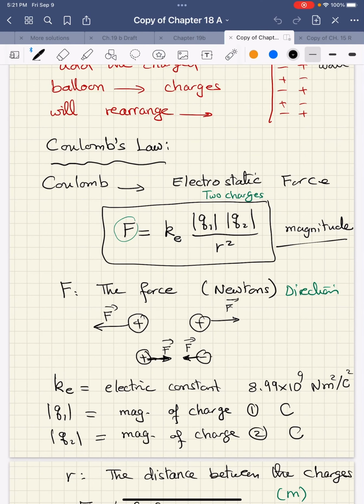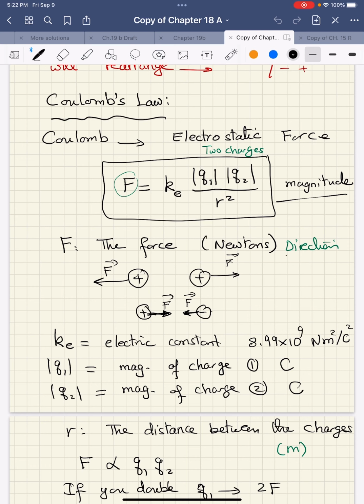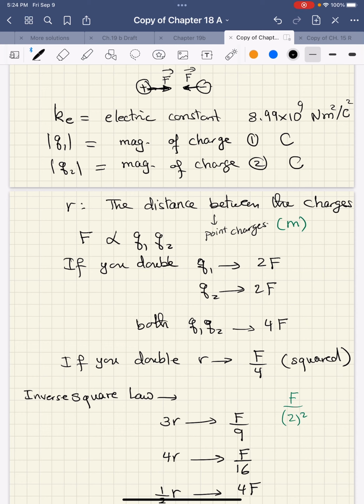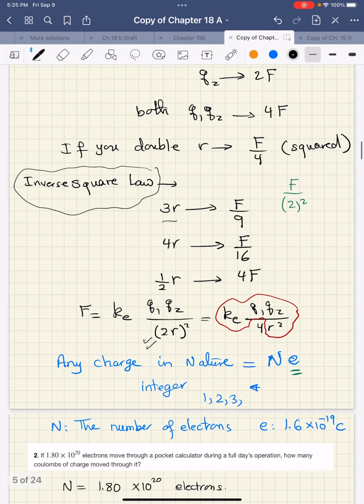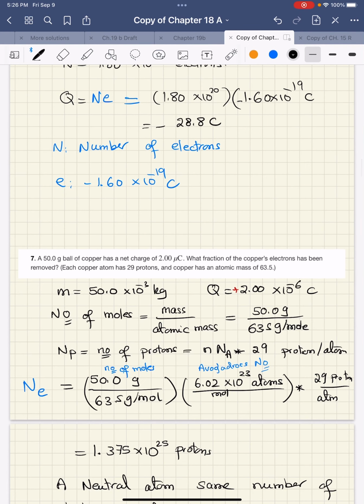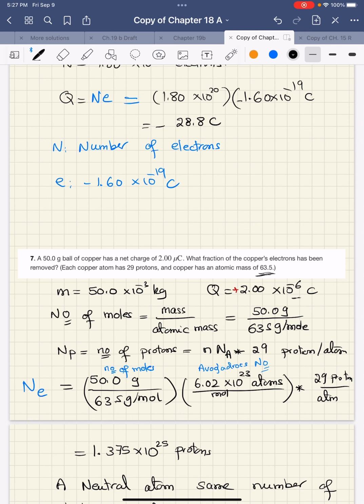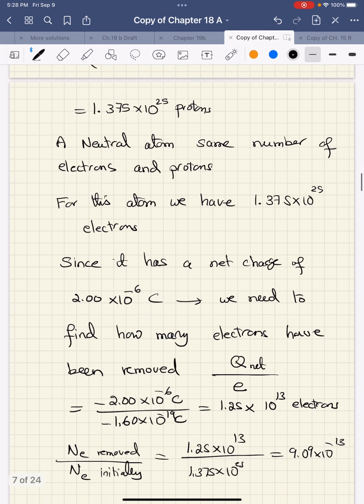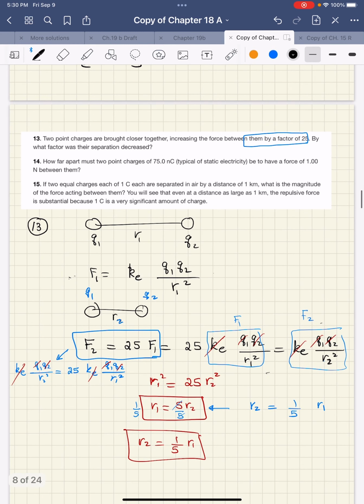September 9, 2022